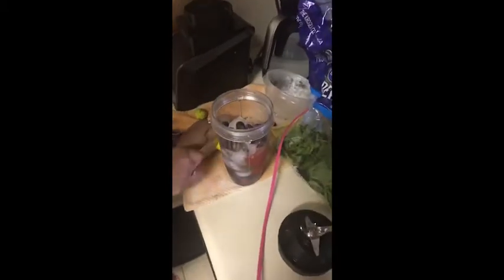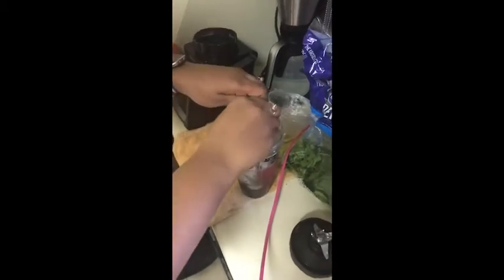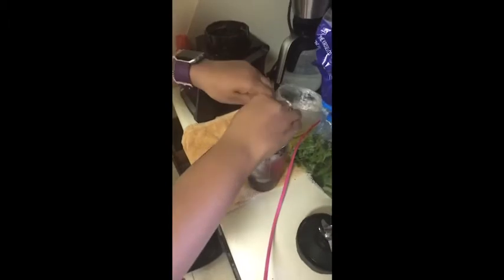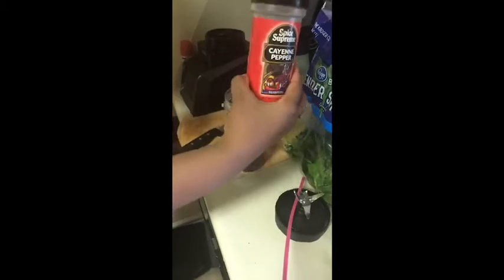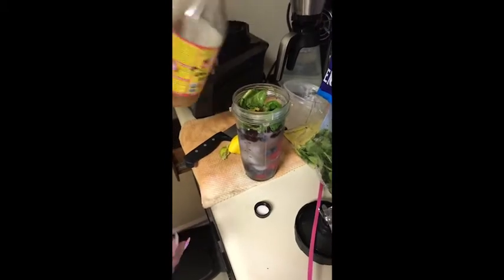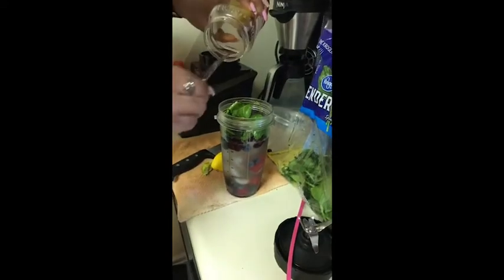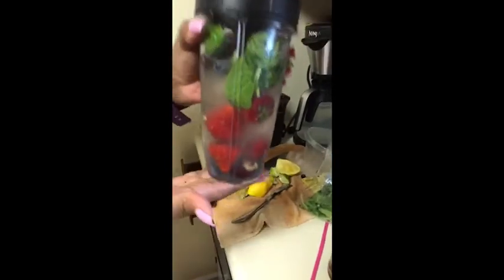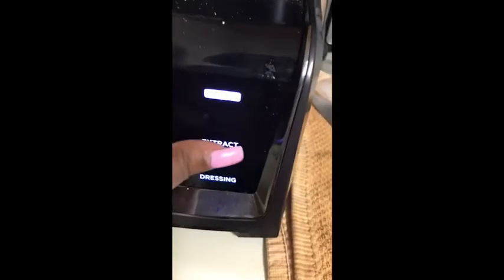*RETHA’S RECIPE* Cherry Berry Blast - The Detox Version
Post workout drink! Works great to REVITALIZE what people ridding the system of toxins when drank twice a day! I’ll be making another before Bes! Enjoy the recipe and SHARE!